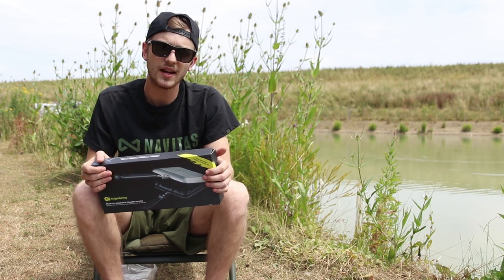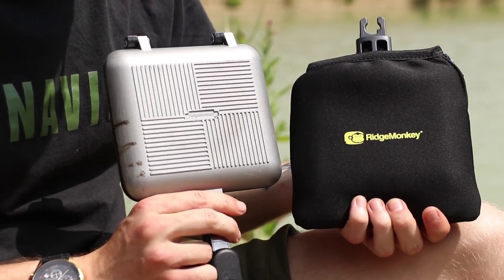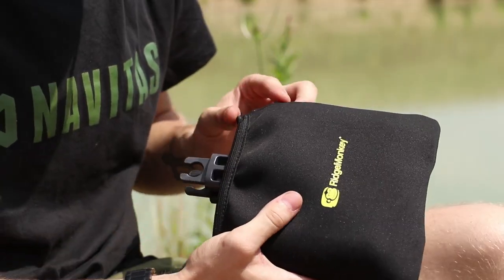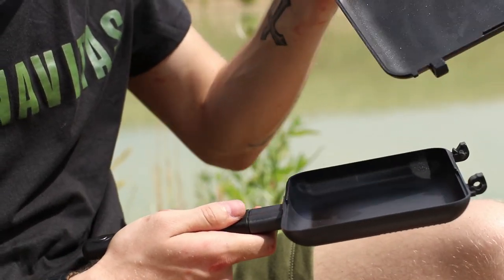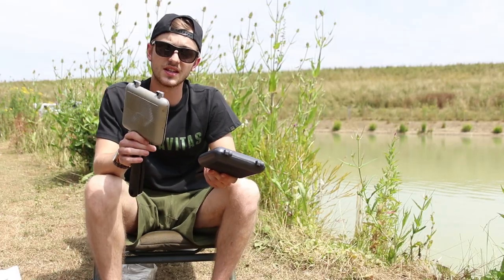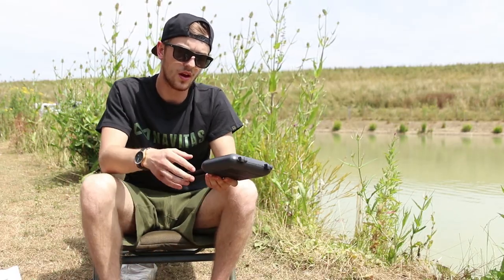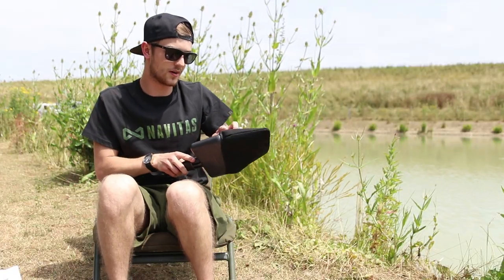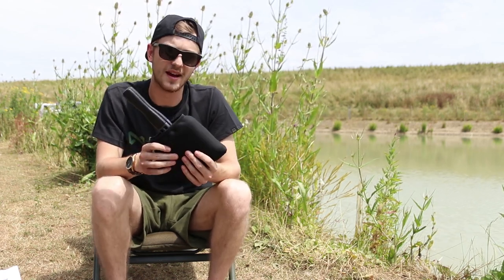Ridgemonkey Connect Compact Sandwich Toaster Review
Max compares the old and the new version of Ridgemonkey's best selling sandwich toasters!

Don't hit the bank without one!

The best just got even better!! Super compact, lightweight design featuring a unique detachable hinge system that allows the pans to be used independently if required, one-touch removable handles that securely store at the back of the utensil tray that comes included with every toaster and a fluoropolymer non-stick coating that is second to none, the new RidgeMonkey Connect Compact Sandwich Toasters raise the cookware bar once again!!

Perfect for preparing a variety of snacks from a humble toastie right the way through to a full meal and everything in between, come in a choice of two sizes.

Lightweight die-cast aluminium pans
Fluoropolymer non-stick coating
Ridged exterior for even heat transfer
Cool touch removable handles with magnetic lock
Unique detachable hinge design
Sleek GunMetal Grey finish
Can be used on all traditional stoves (not suitable for induction hobs)
Full utensil set and neoprene case included
Protected registered design